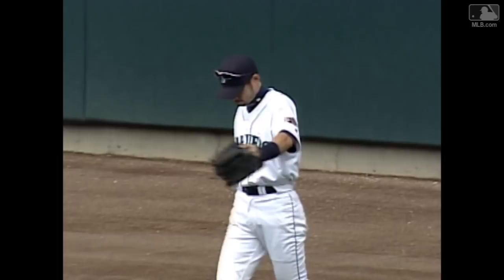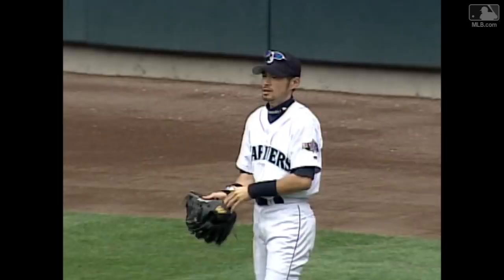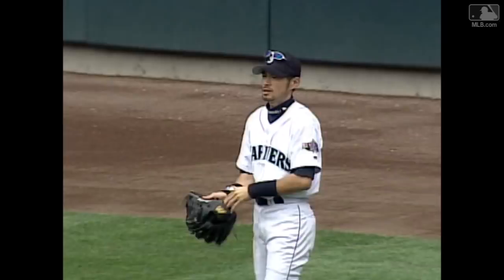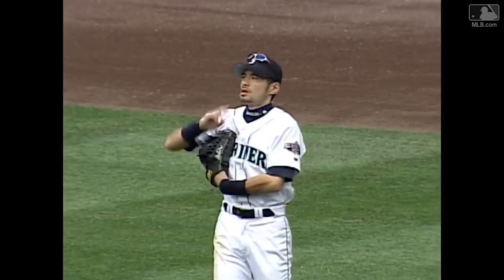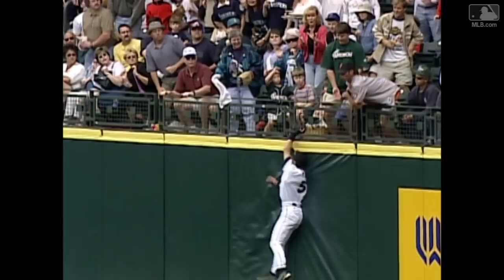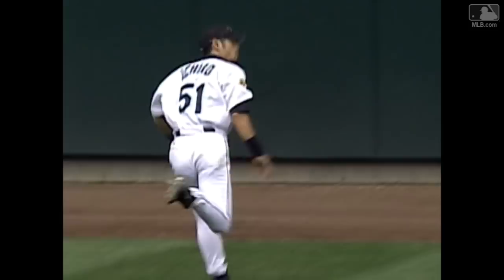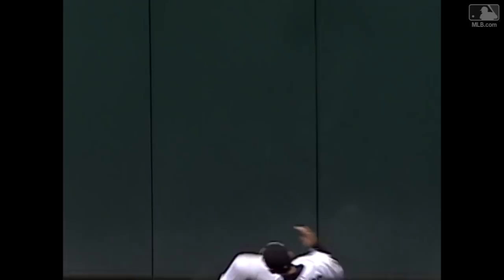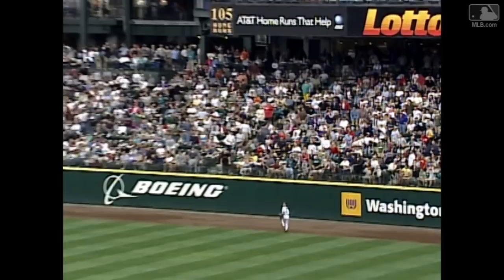Ichiro robs Jeff Kent of a home run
7/14/01: Mariners outfielder Ichiro Suzuki makes a leaping grab in right against the wall to rob Jeff Kent of a home run